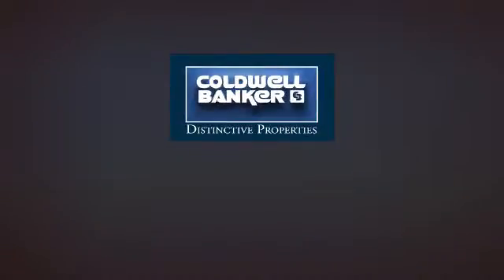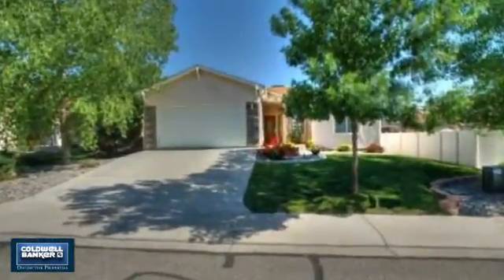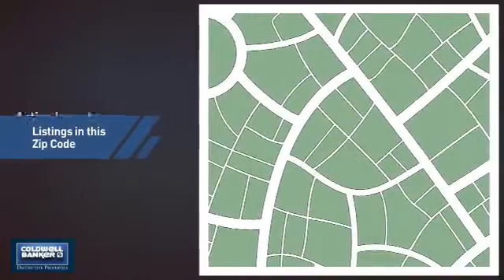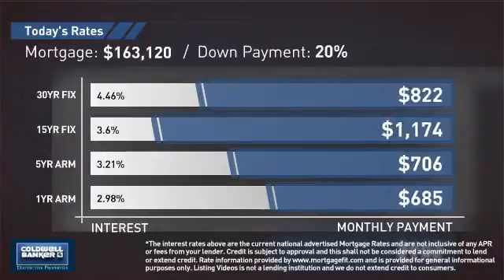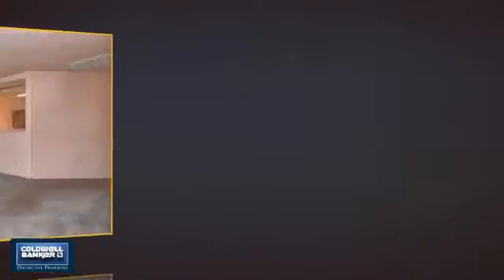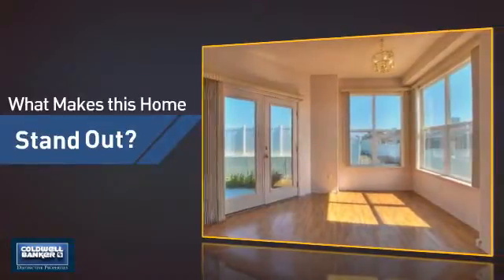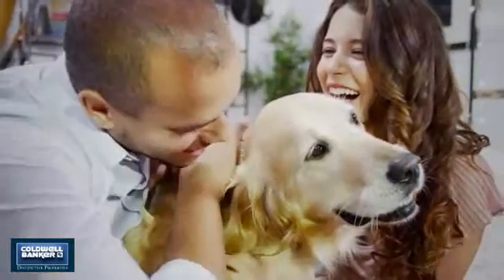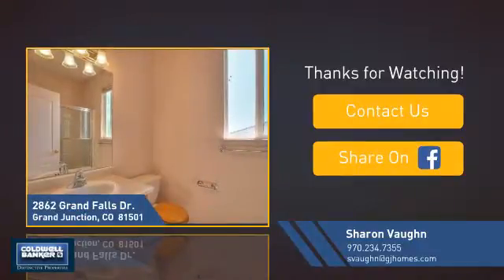Homes for Sale in Grand Junction 2862 Grand Falls Dr.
Very nicely maintained home. 4 Bedrooms (2 Master Suites, each with 3/4 Bath). 3rd Bath services 3rd & 4th Bedrooms. Great lock & leave or starter home. Convenient location. Priced to accommodate new paint & carpet.